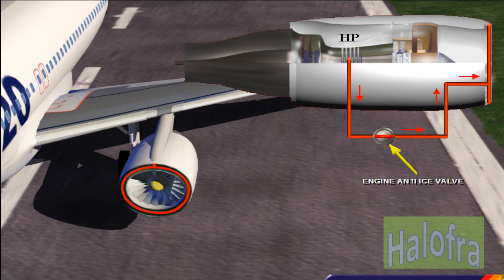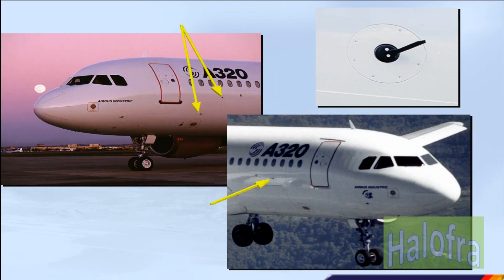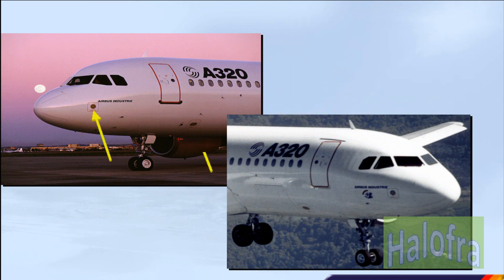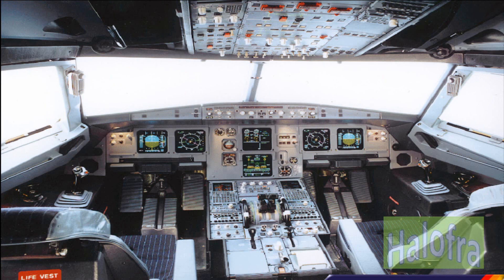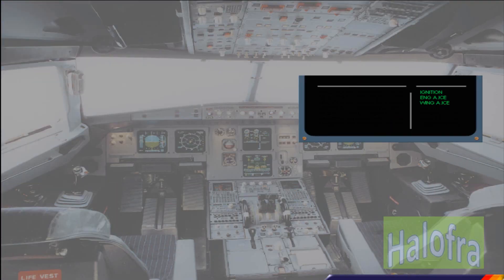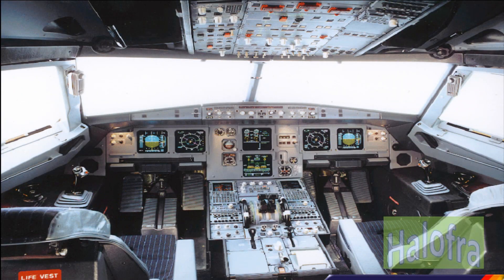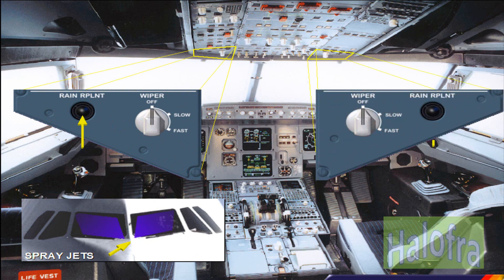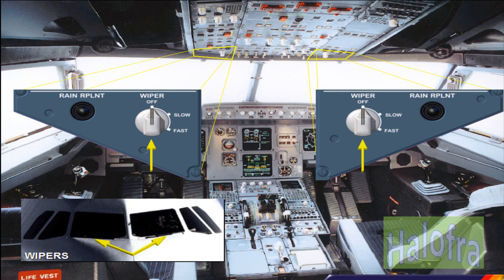Ice and Rain Protection A320 Family